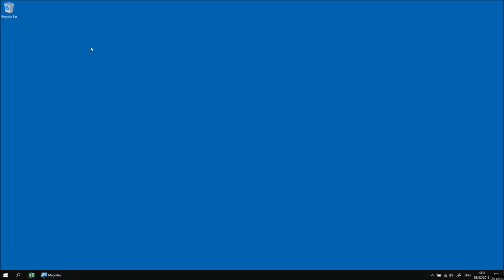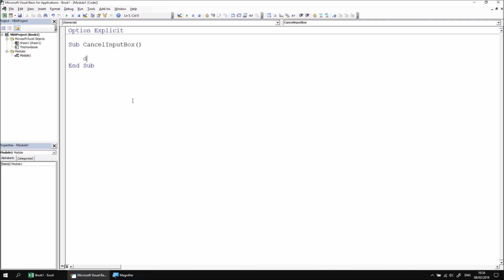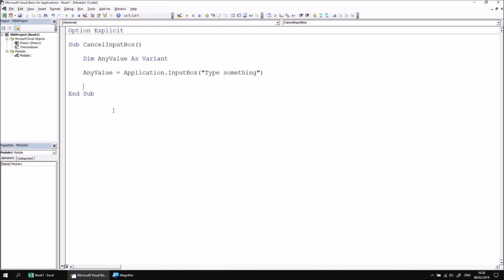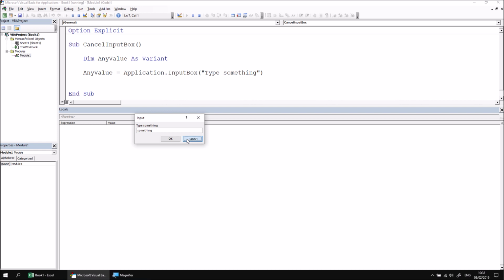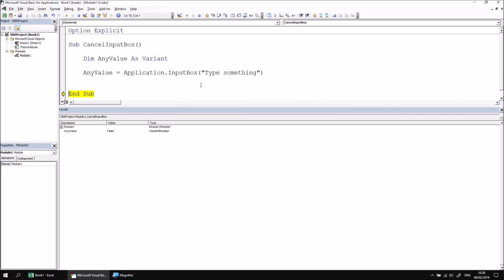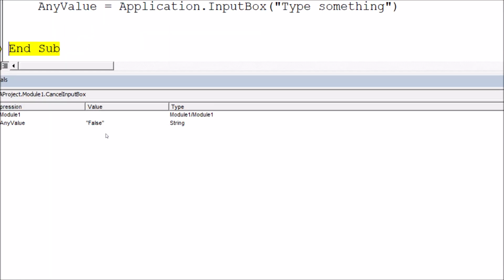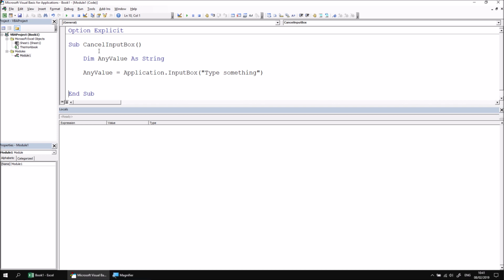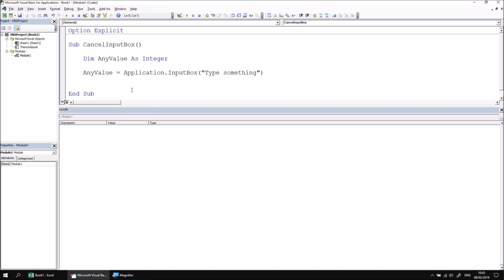Excel VBA Online Course - 5.4.3 Cancelling the Excel Input Box